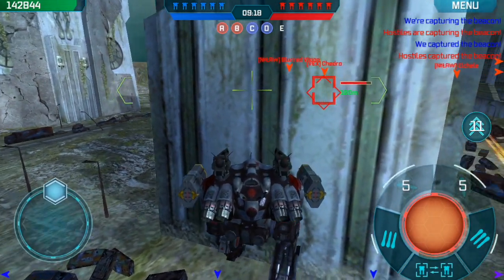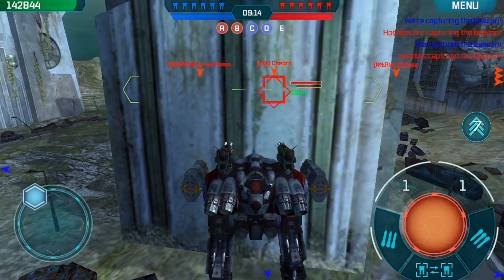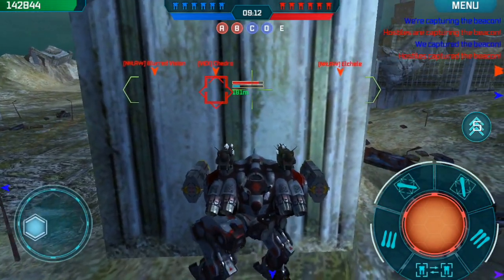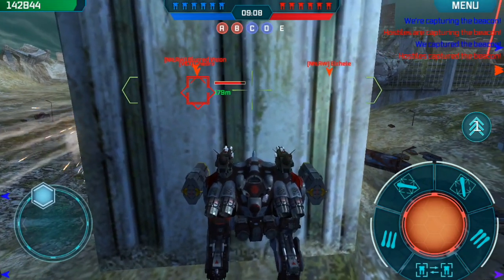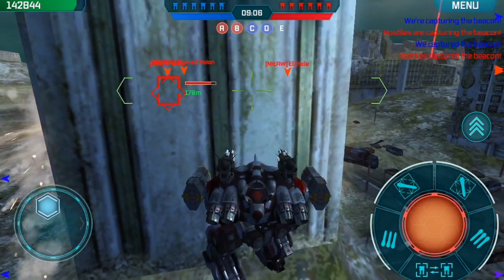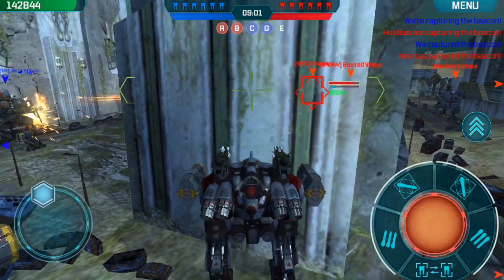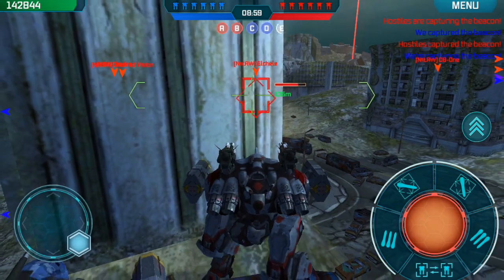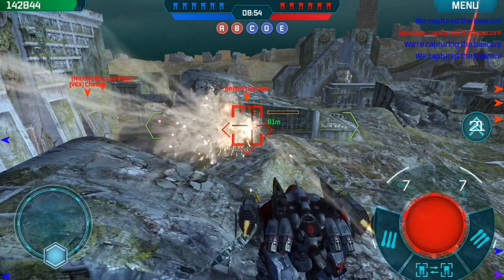Friday's Quick Tip: Corner Peeking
Now before this video starts corner peeking and corner shooting are very different. What is the difference? Corner shooting is angling a weapon around the corner and shooting the enemy without taking any personal damage yourself. Corner peeking is angling your camera angle to see what the enemy is before you engage on the enemy. I will have examples in the video for you to see enjoy!

About War Robots:
War Robots is an action-packed exciting multiplayer game with 6 vs 6 team battles.

Main Features:
-21 battle robots all with different abilities.
-more than 20+ weapons to choose from.
-dozens of robot combinations to match your playing style.
-create your own clan and lead it to glorious victories.
-join epic PvP battles against rivals from all over the world.
-complete military tasks for bonuses and earn the best pilot title for reward.